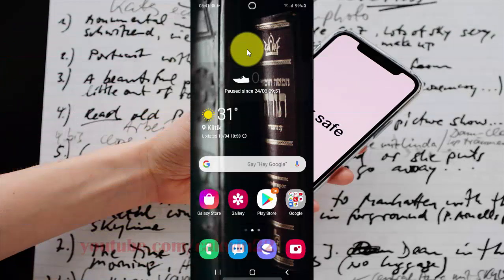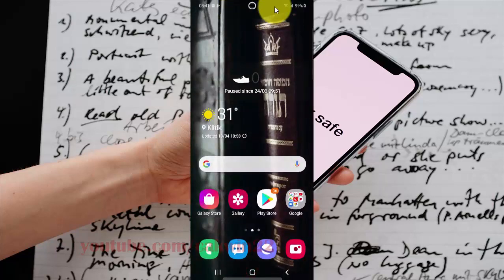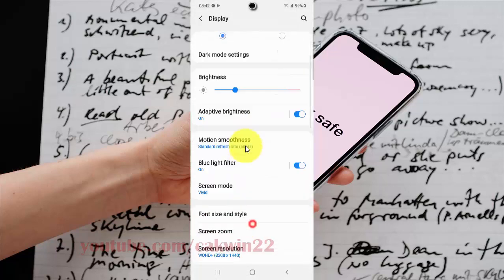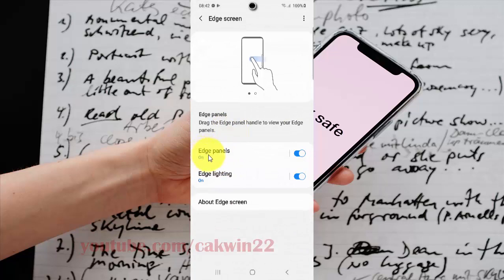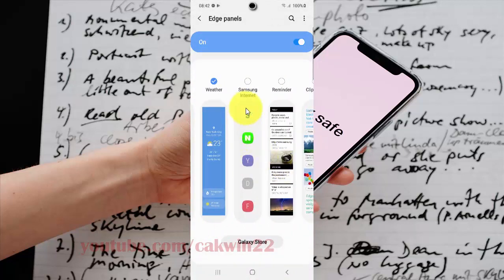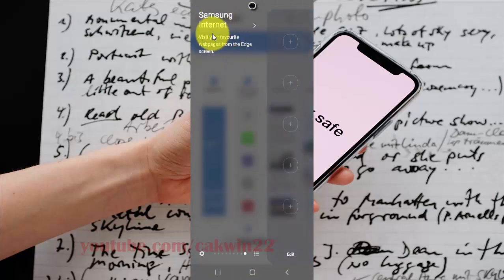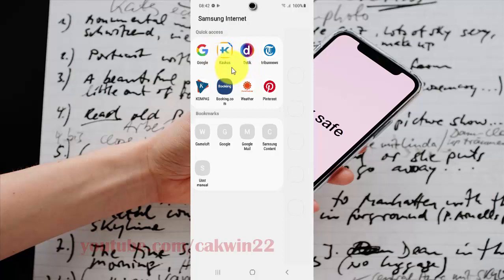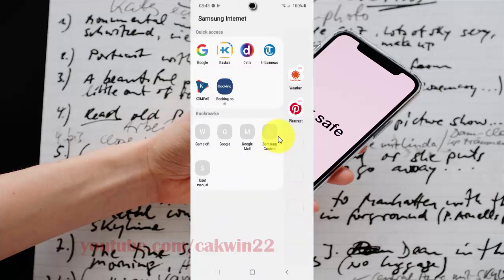Samsung Galaxy S20 : How to add or remove Samsung Internet edge panels (Android 10)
This video show How to add or remove Samsung Internet edge panels in Samsung Galaxy S20.  In this tutorial I use Samsung Galaxy S20 SM-G980F/DS International version with Android 10